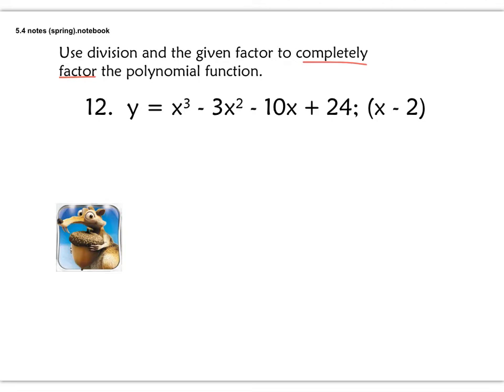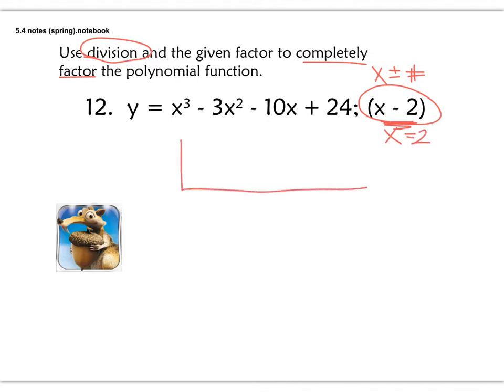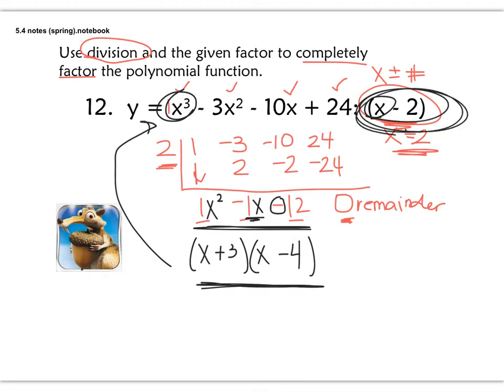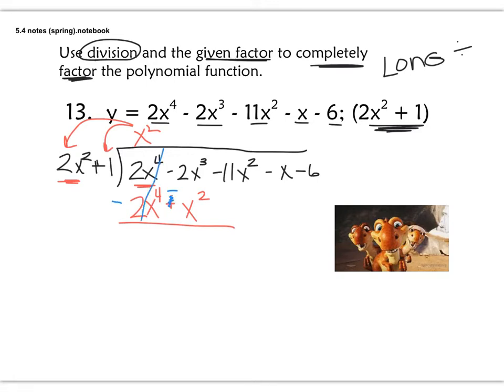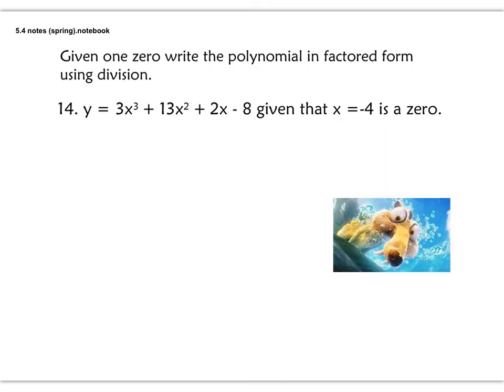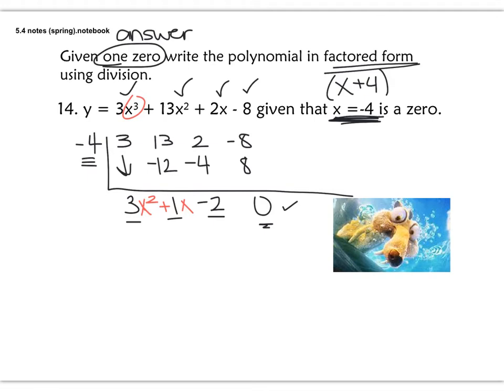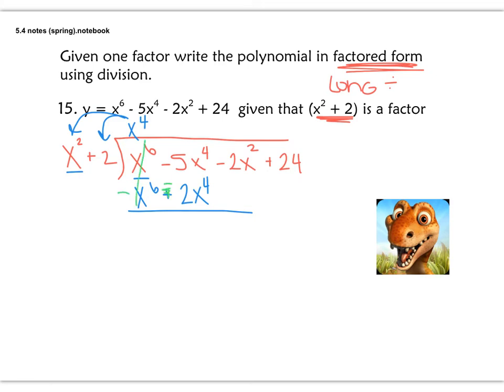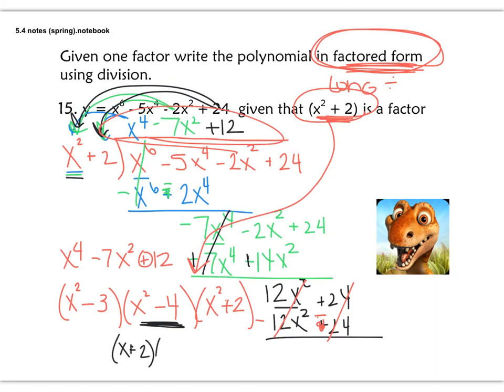5 4 Divide and Factor Completely notes